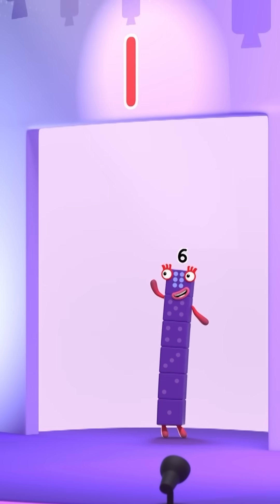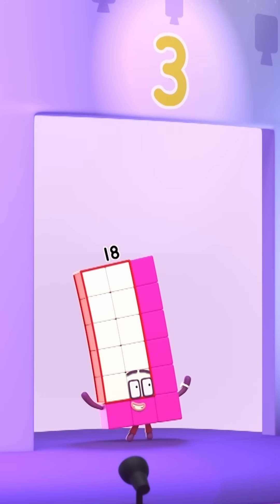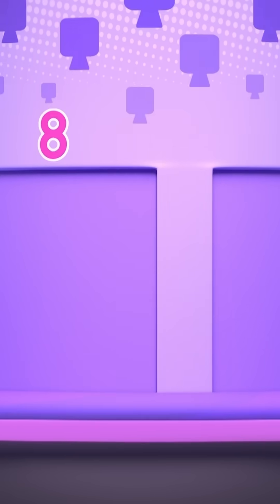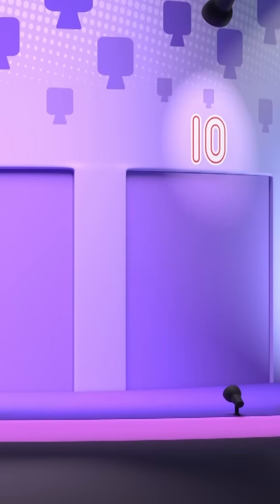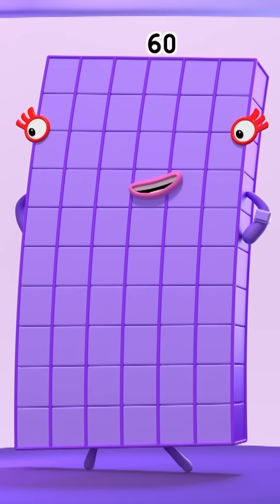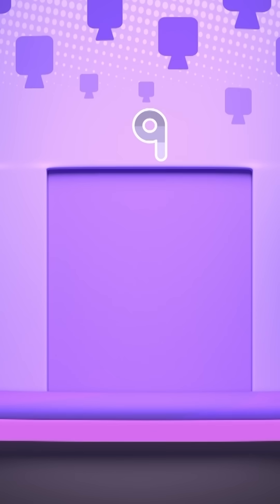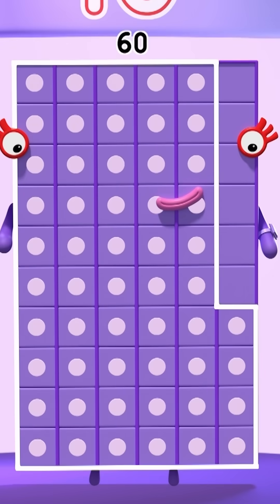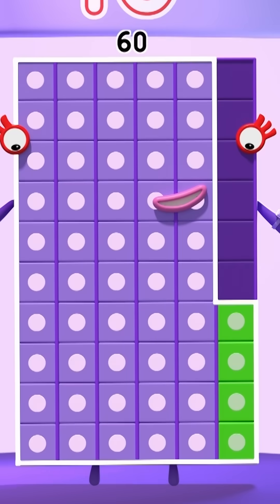Different Ways to Add to Six! 🟣 | Counting for Kids | @Numberblocks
Numberblock 6 is up to all kinds of tricks! how many ways are there to add up to six? Find out here!
Different Ways to Add to Six! Counting for Kids